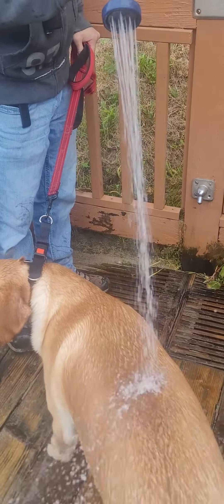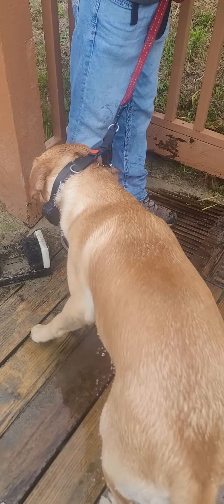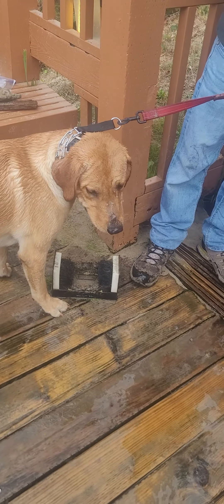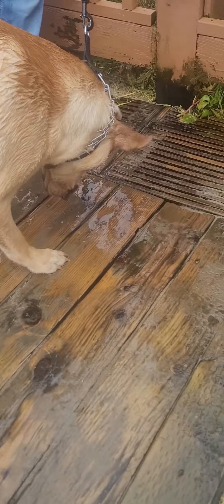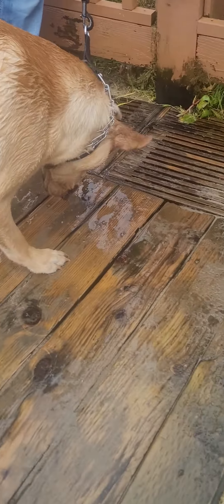Pet Friendly Hotel Hallmark Resort Cannon Beach - Wash Off Area Review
How do you get all the sand and salt off your pup after playing in the ocean? Let's see how this pet friendly resort handles this.